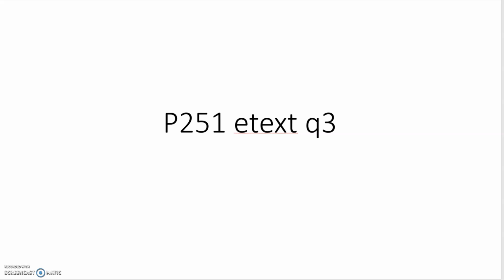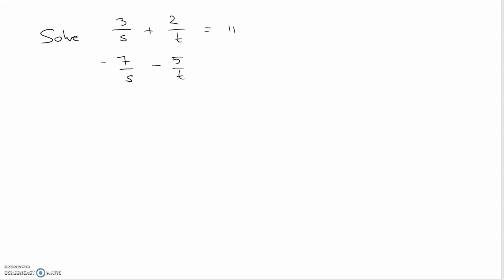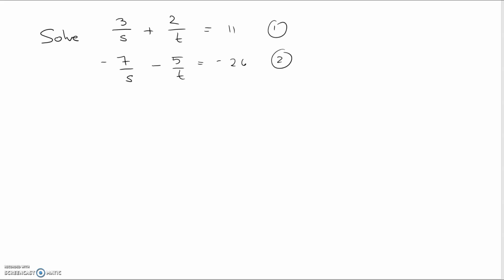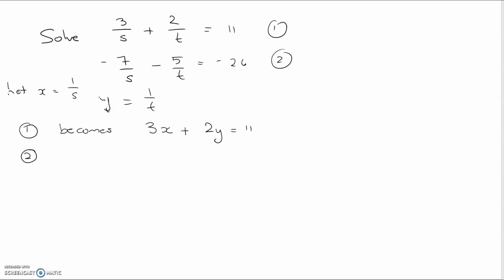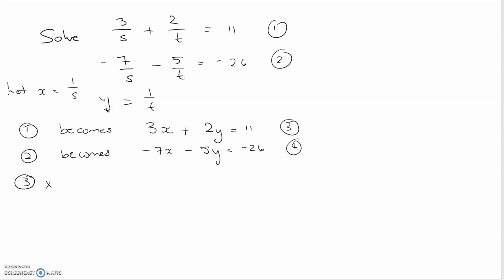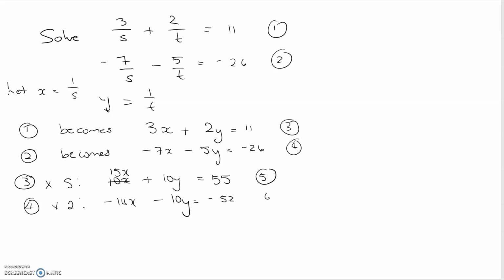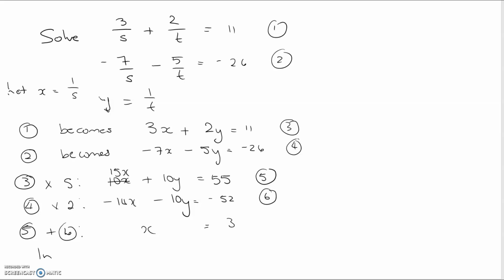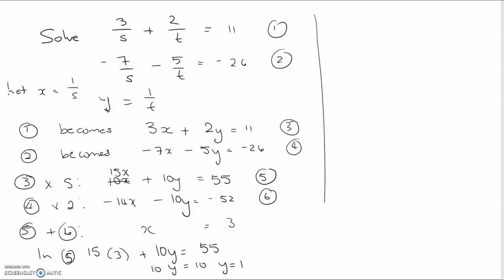etext p251 q3